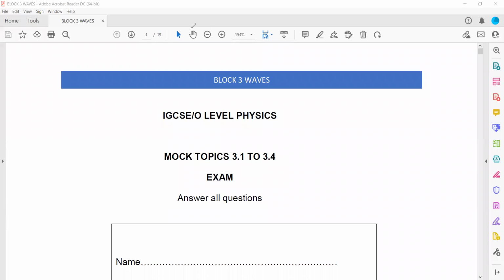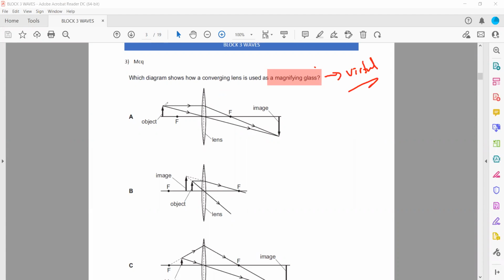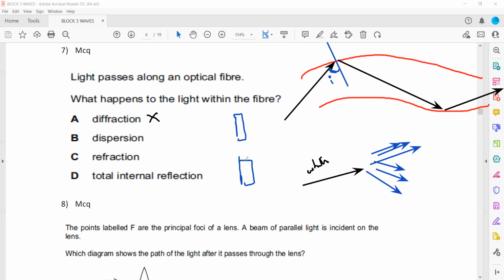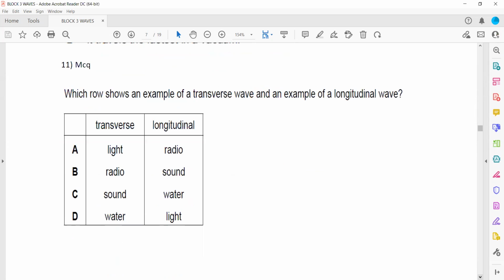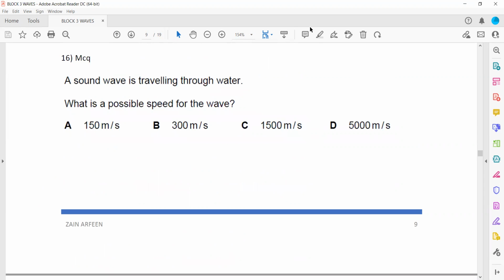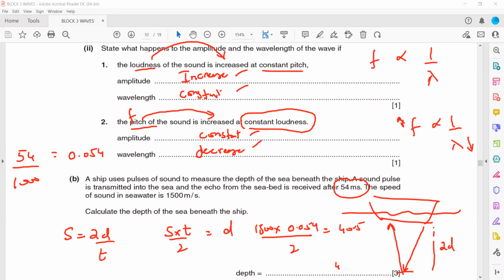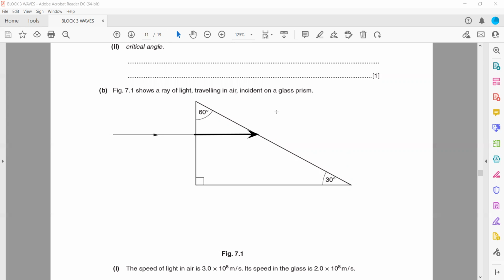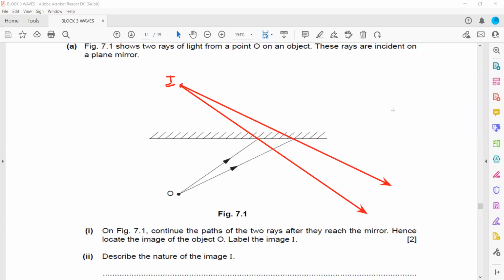Mock Block 3 General Properties of Waves Physics Cambridge IGCSE O level Physics 0625 0972 part a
Mock Block 3 General Properties of Waves Physics part a